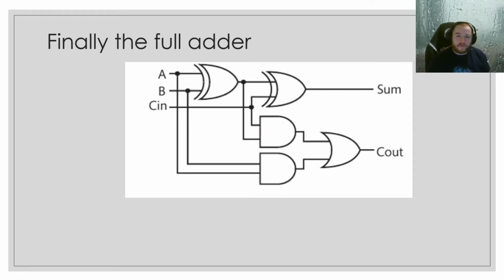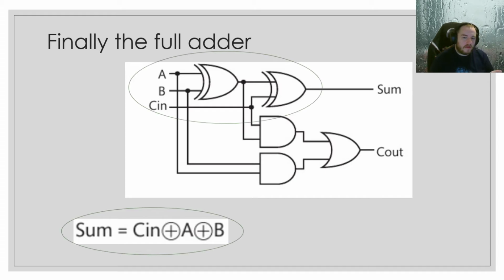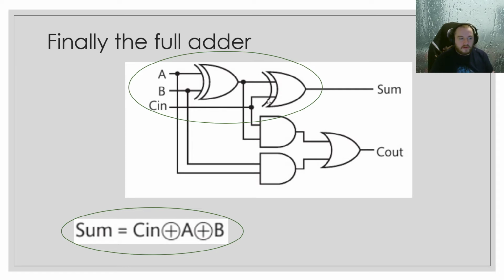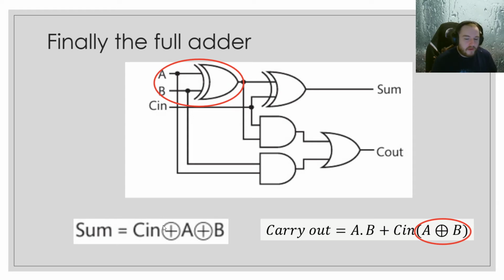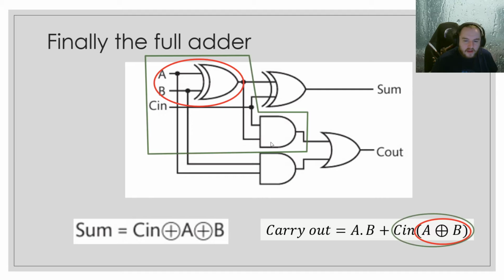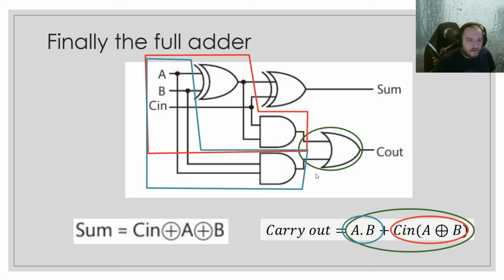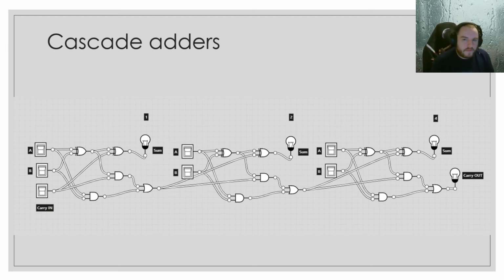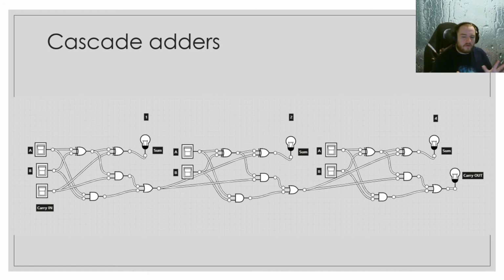3. Full Adder w/Boolean algebra